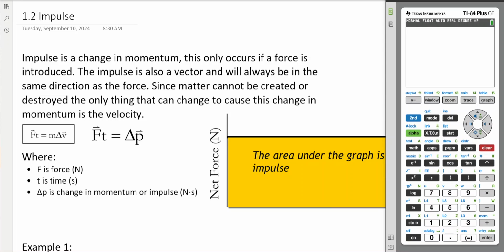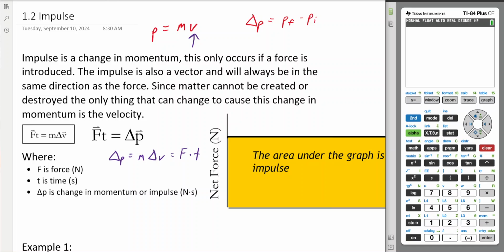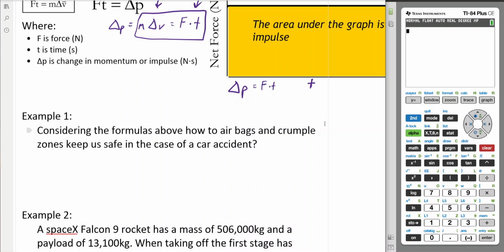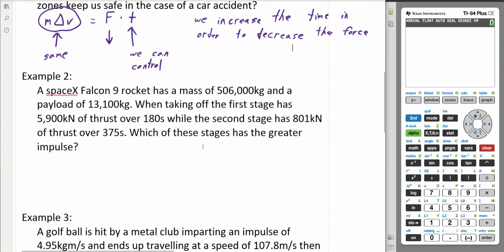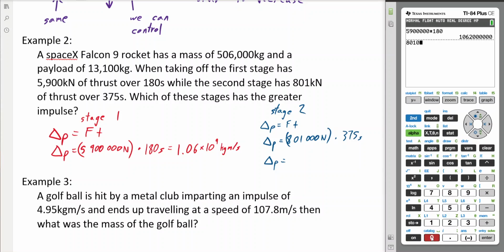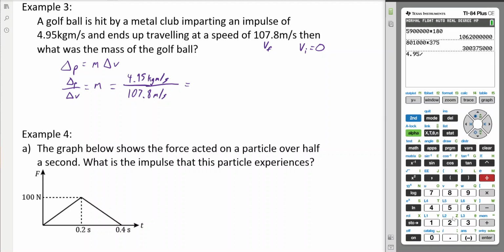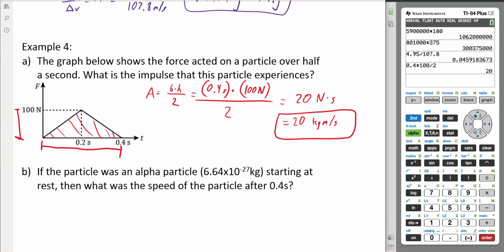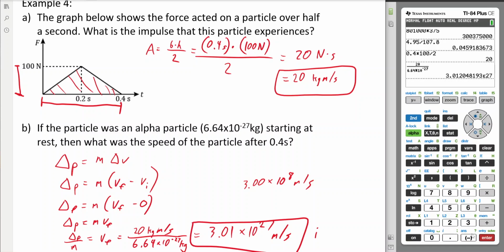1.2 Impulse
This video is meant to help my Physics 30 students better understand the basics of impulse with some examples and calculations.